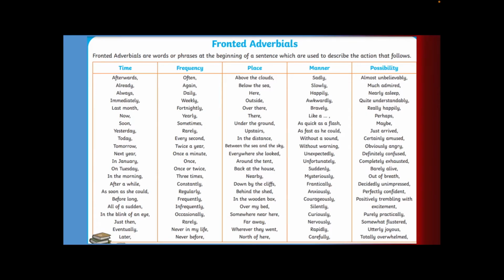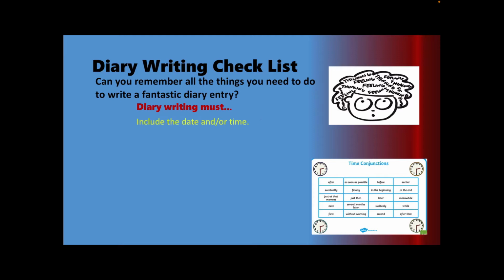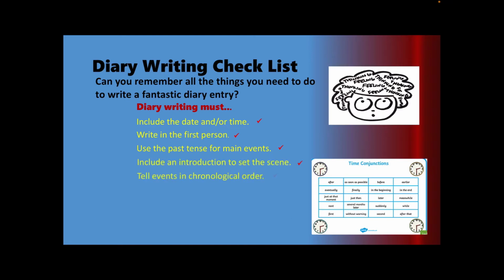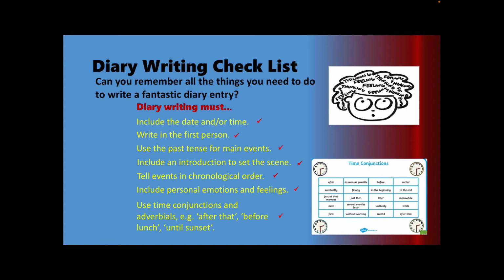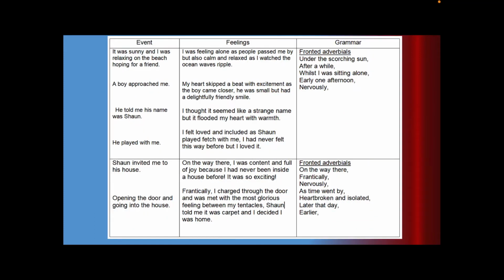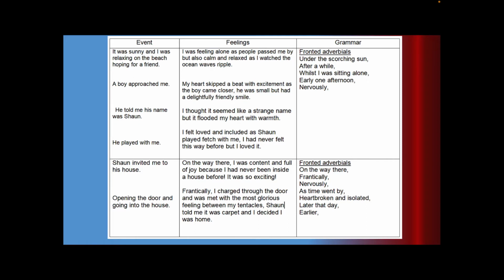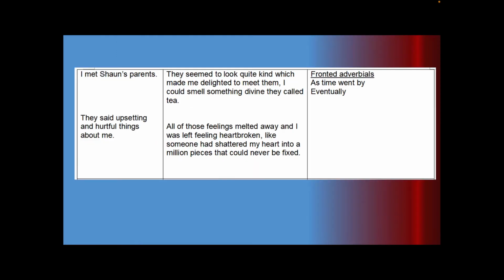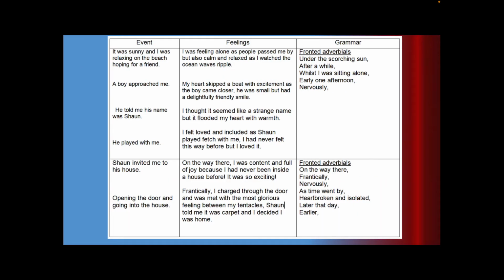English Y4 10.02.21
Time to get writing the Lost Thing diary Year 4! I can’t wait to read them😀